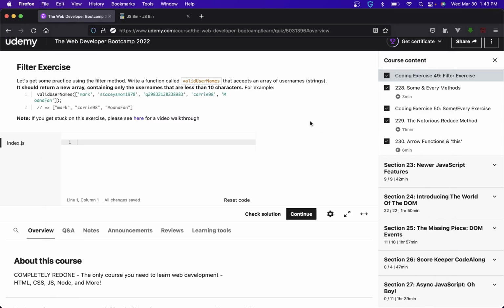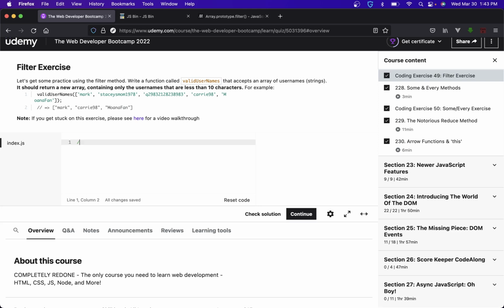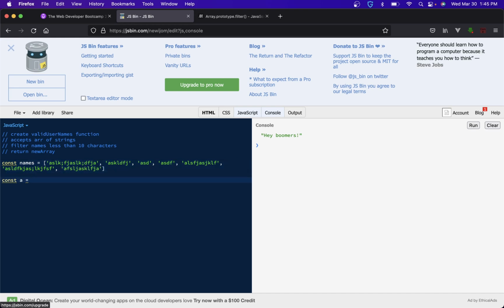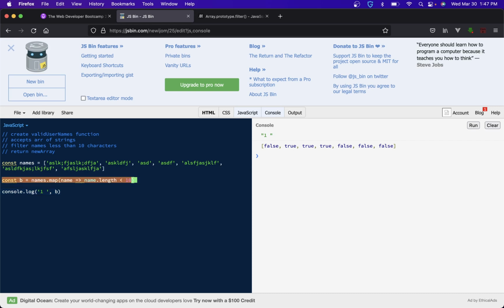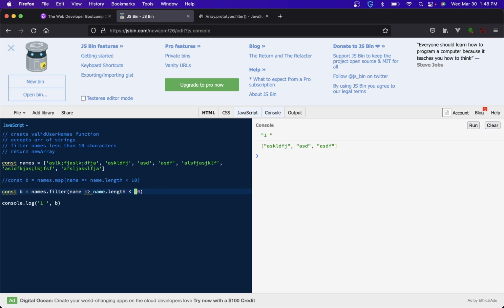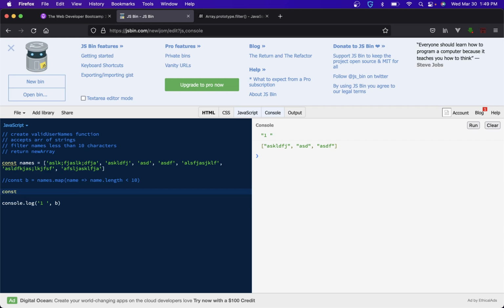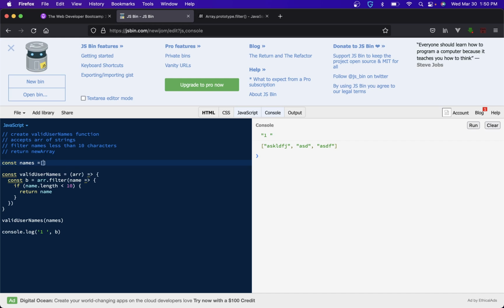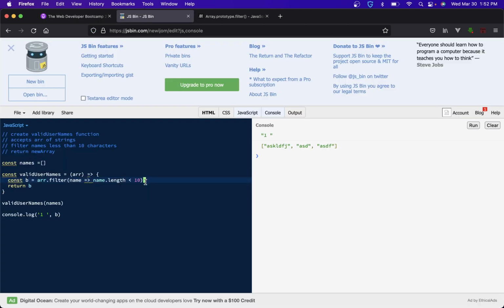Exercise 49 Solution Colt Steele Web Developer Bootcamp